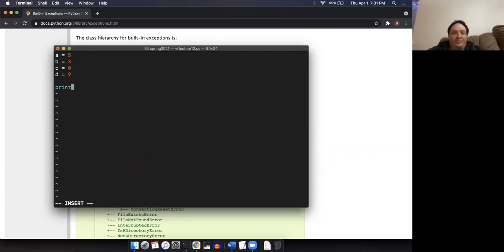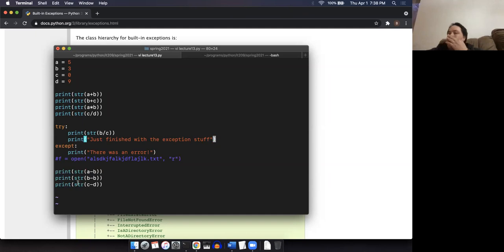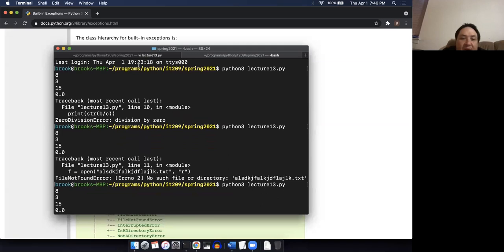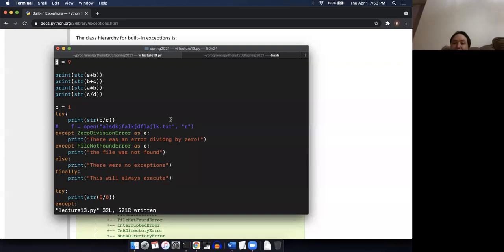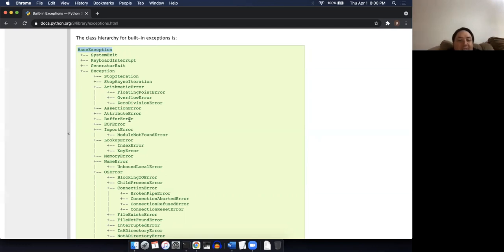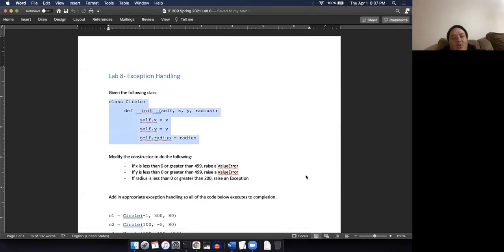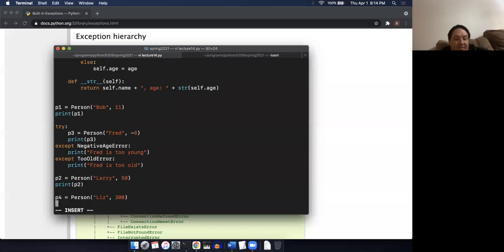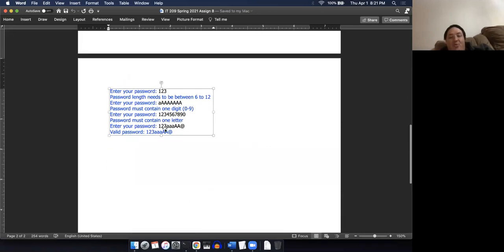IT 209- Python Exception handling